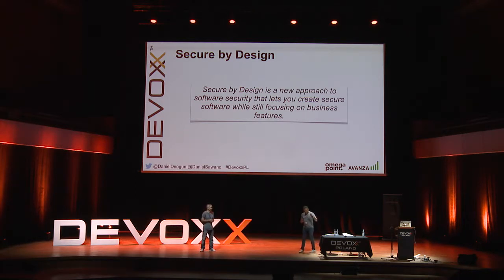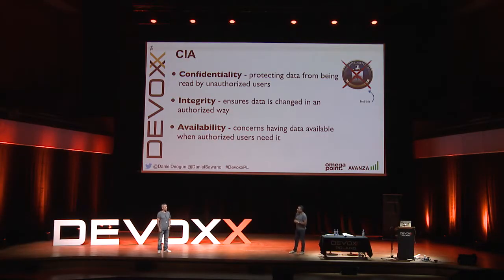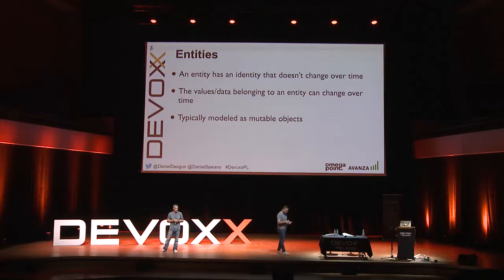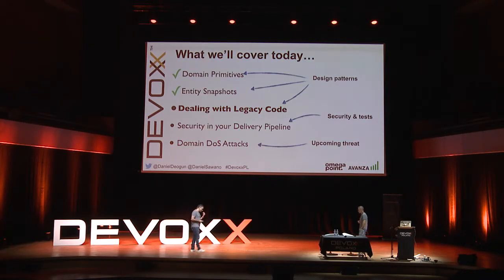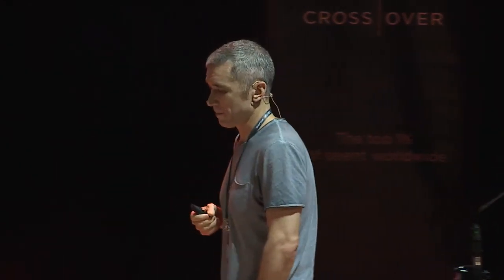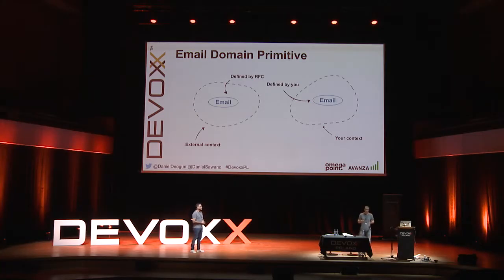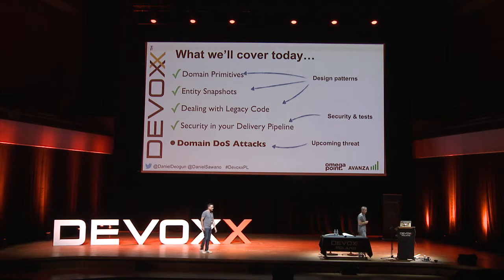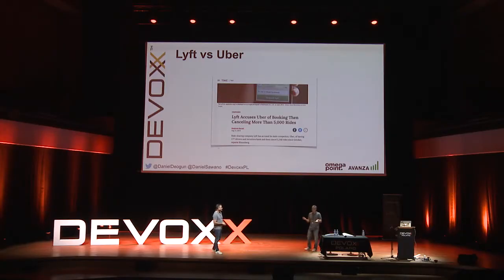Cracking the Code to Secure Software by Daniel Sawano and Daniel Deogun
What is it that makes writing secure software so difficult? Why do we keep making the same mistakes over and over again? One challenge is that developers are busy delivering features and meeting deadlines – giving security requirements less priority.

In this talk you’ll learn to use principles and mindsets from Domain Driven Design combined with a pinch of security awareness, to create secure code – while still focusing on your business features.

You’ll learn the basic principles of Secure by Design and how to use concepts such as Domain Primitives and Entity Snapshots to harden your code. What a Domain DoS attack is, and how to incorporate security testing in your delivery pipeline. The ideas and tools presented are directly applicable in your daily work.